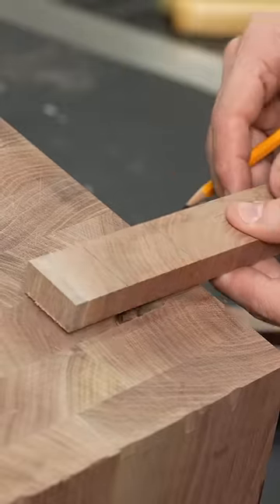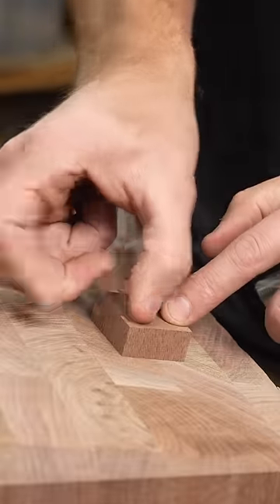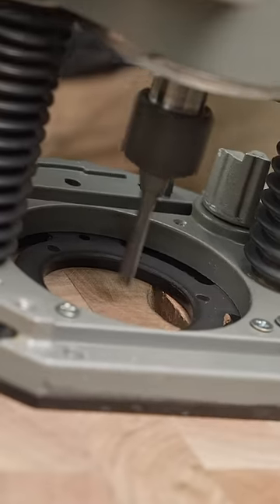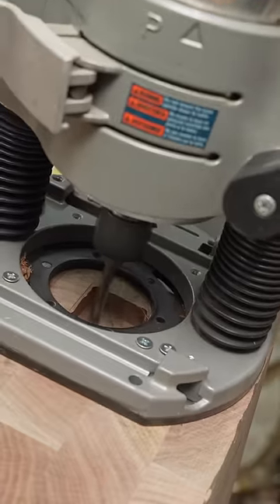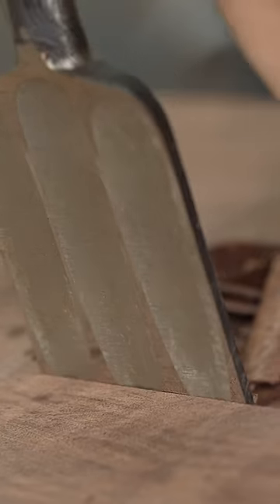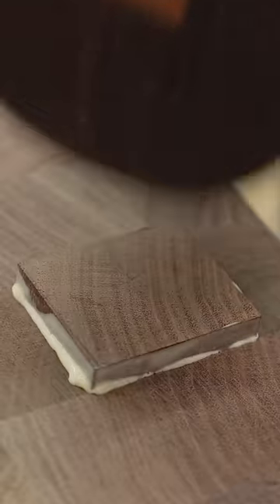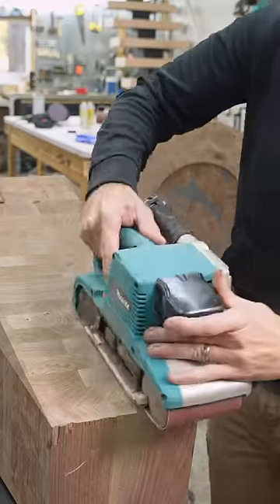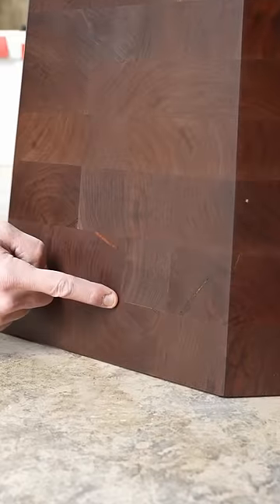110 lb Walnut Fix